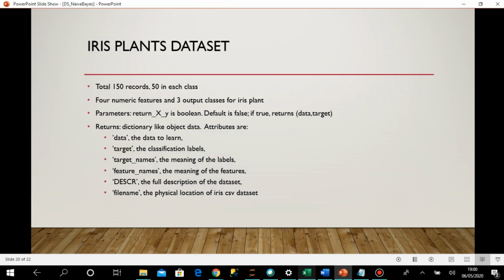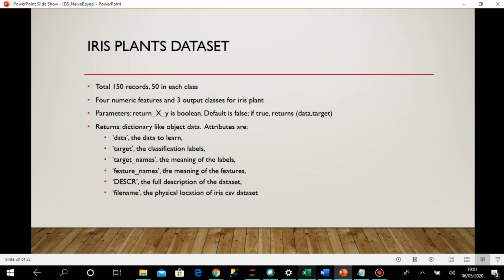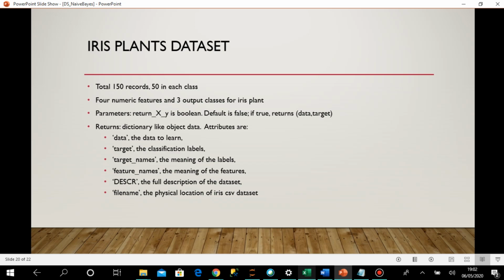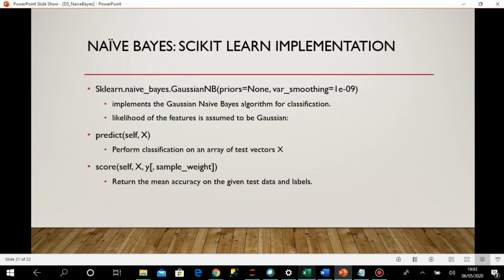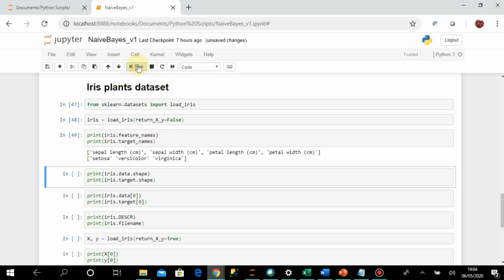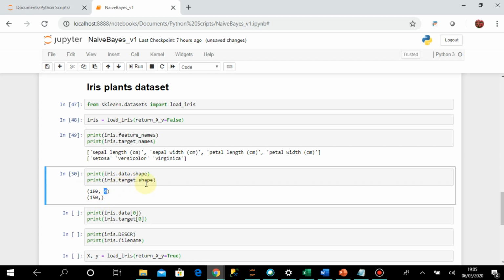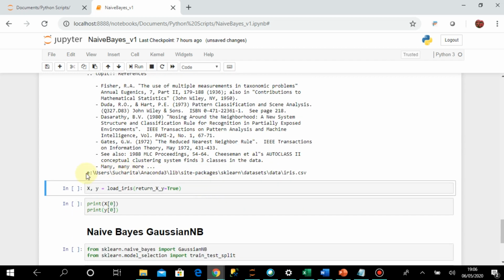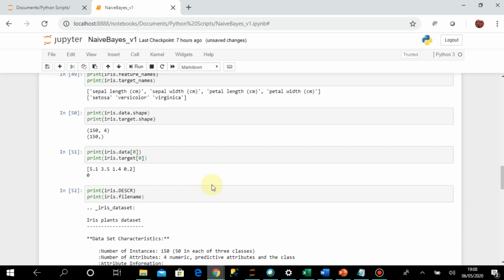Data Science using Python -- Iris Plants Dataset -- (Sklearn)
Data Science using Python -- Iris Plants Dataset -- sample dataset from Sklearn library